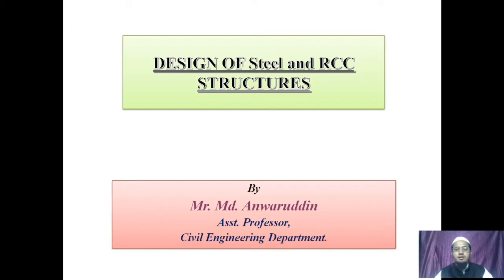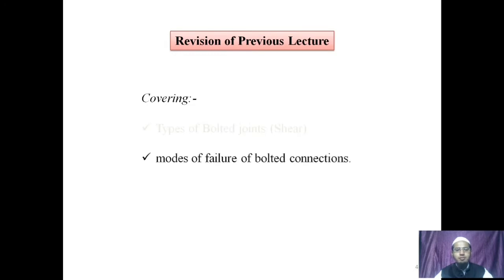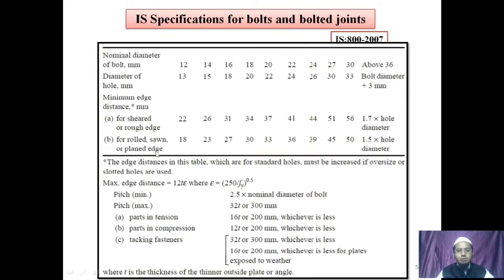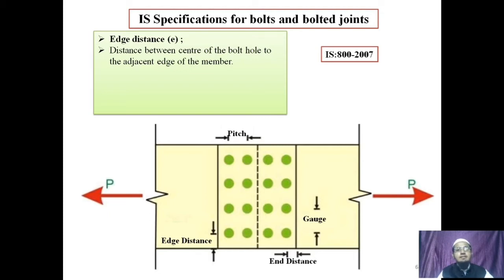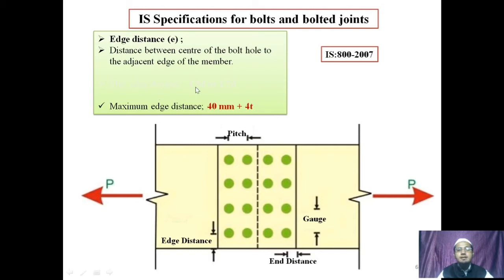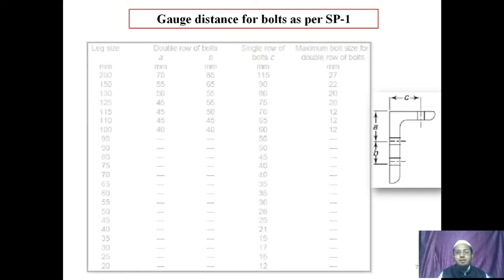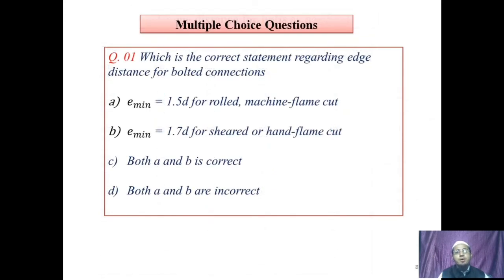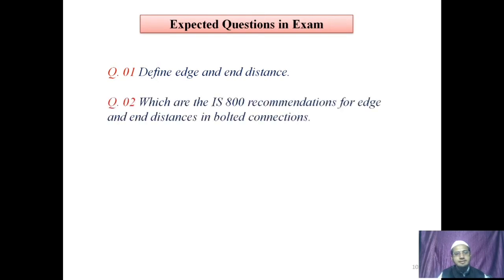Design of steel structures || Connections || Bolted connections Lecture 09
About video,
In this video series we have started Short lectures on Design of Steel & RCC structures,
in this clip we will learn about IS:800-2007 specifications regarding bolts and bolted connections.